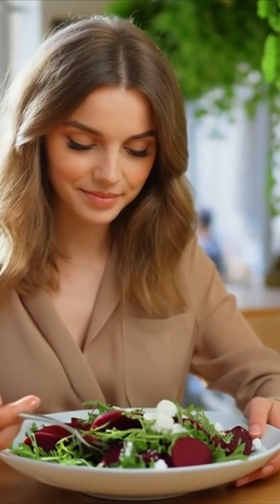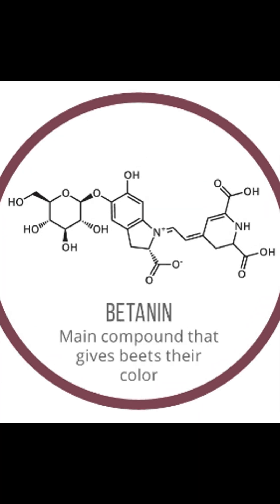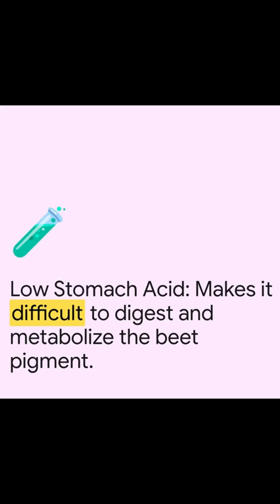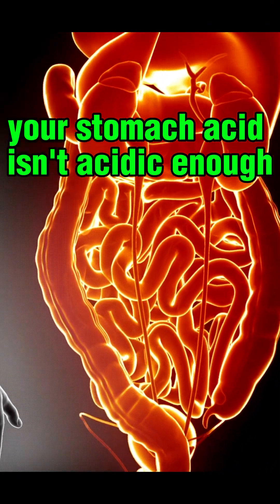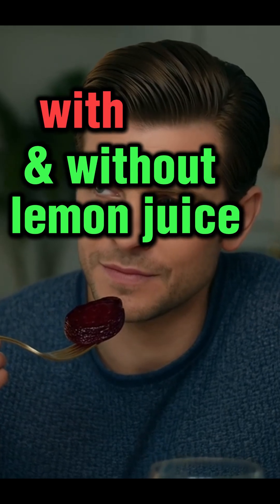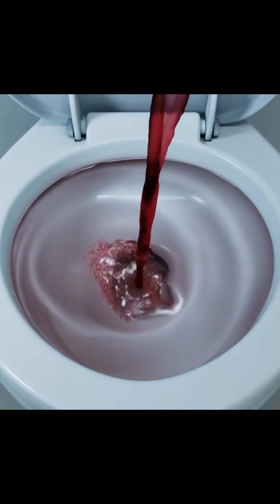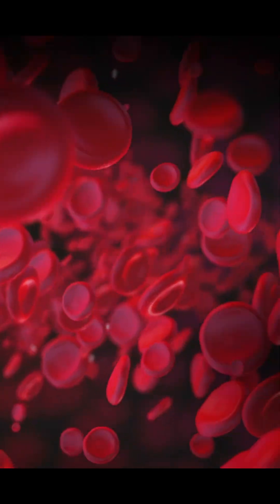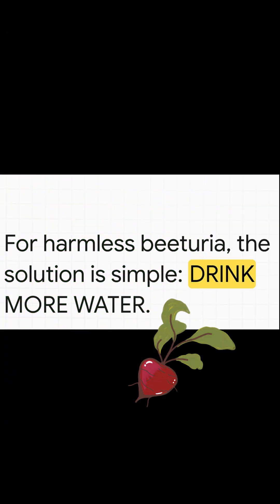Beets Turn Your Pee RED — Dangerous or Normal?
Do beets make your pee RED? The answer is YES—for some people. This harmless effect, called BEETURIA, happens when your body cannot fully break down the red pigment in beets, known as BETANIN.

The color can range from light pink to dark red depending on how the beets were PREPARED and HOW your body processes them.

Beeturia is NOT dangerous, but it can sometimes be linked to LOW STOMACH ACID or IRON DIFICIENCY. If red urine happens often or comes with other symptoms like tiredness or cramps, it is a good idea to talk to a doctor.

Some people may never notice beeturia at all, while others see the color every time they eat beets or drink beet juice.

BEST 10 Nitric Oxide Rich Foods to BOOST Blood Flow | High Nitric Oxide Levels for Sexual HEALTH,